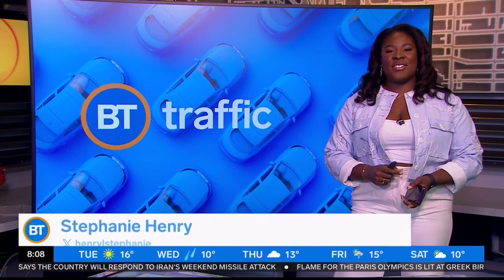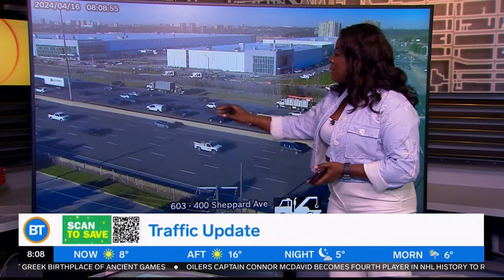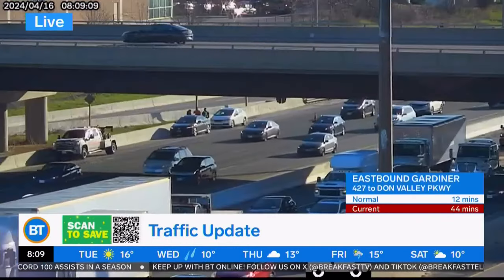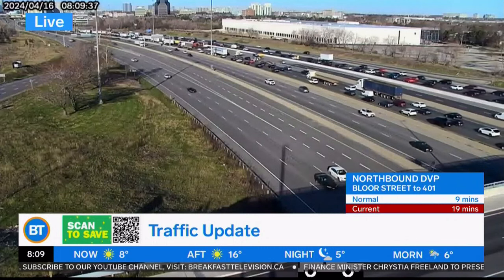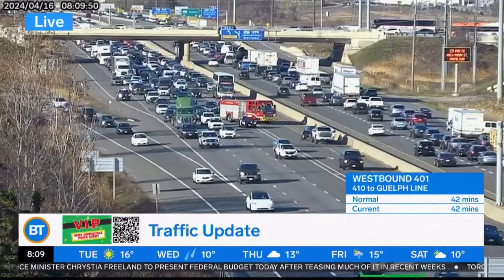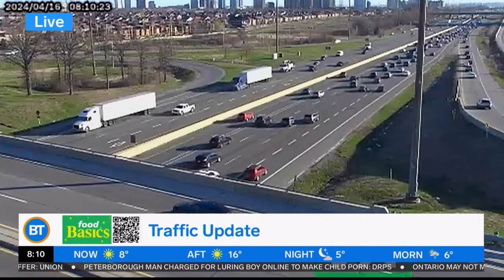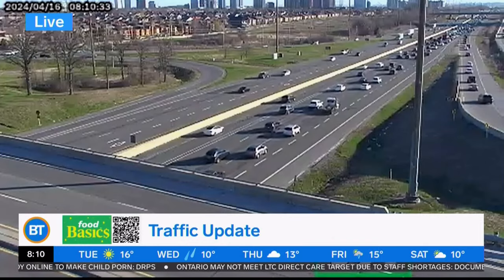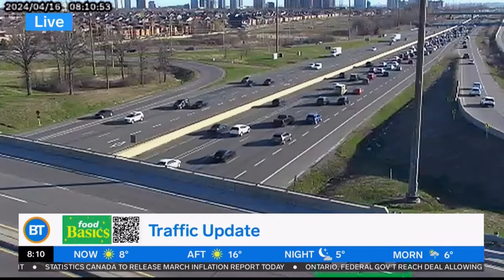BT Toronto Traffic - Food Basics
Breakfast Television Toronto Traffic - Food Basics